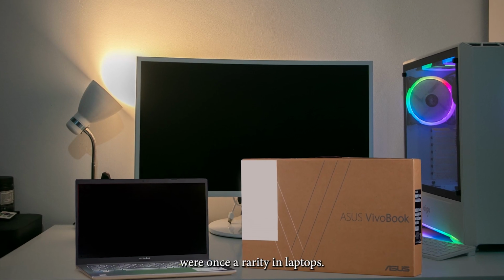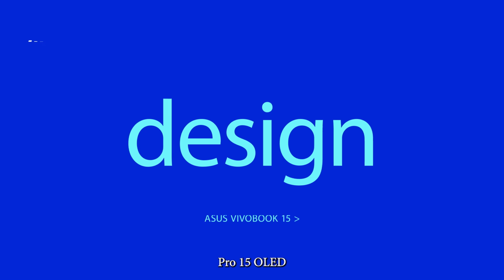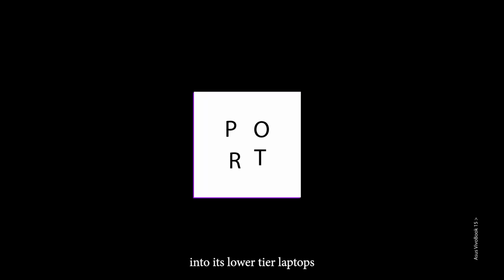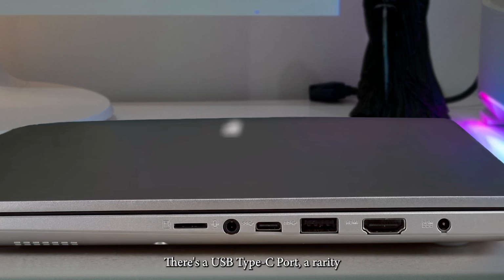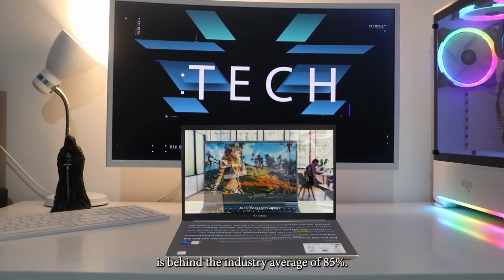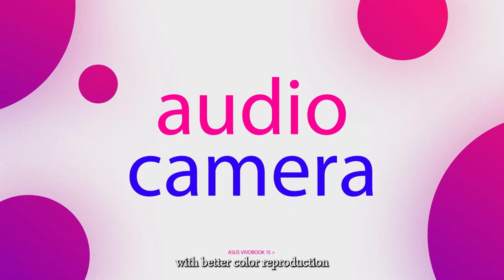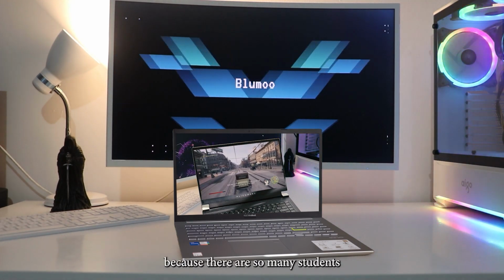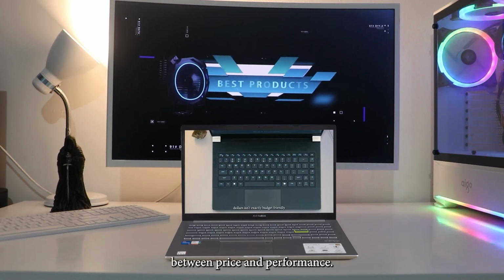Asus VivoBook 15 11th Gen Review - Best OLED display laptop?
OLED displays were once a rarity in laptops. That began to change in 2021 thanks to a new wave of mid-range OLED laptops led by Samsung’s Galaxy Pro line. The panels in Samsung’s laptops have found their way to numerous mid-range Windows laptops, including the Asus Vivobook Pro 15 OLED.